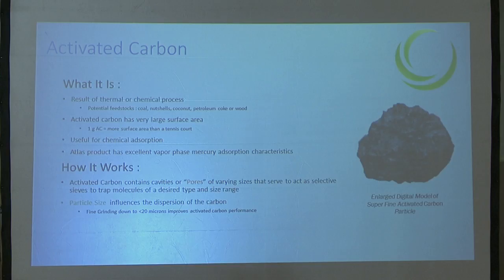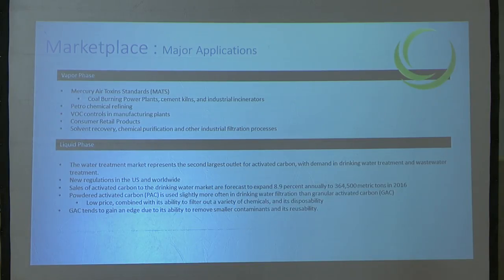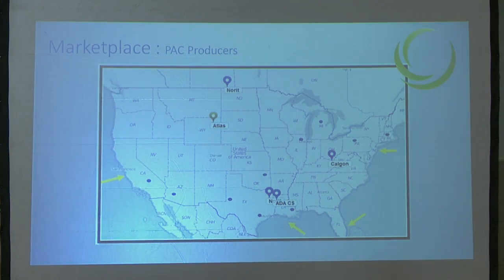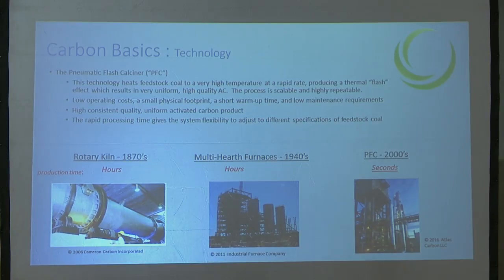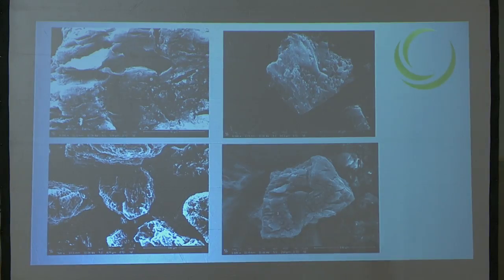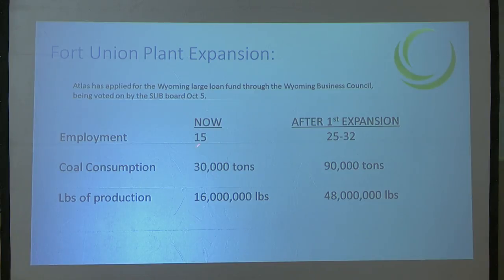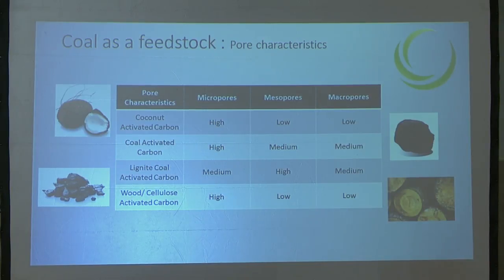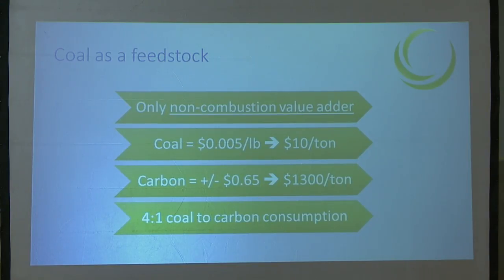Michael McReynolds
Atlas Carbon - Overview and introduction to their new activated carbon plant